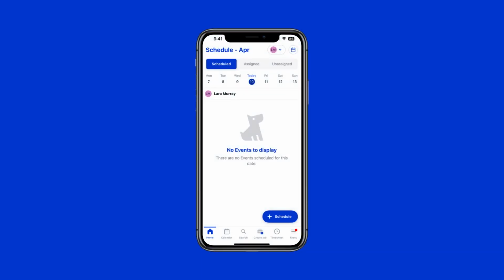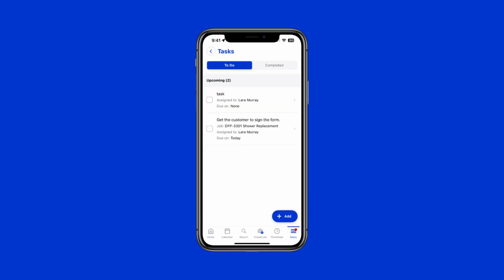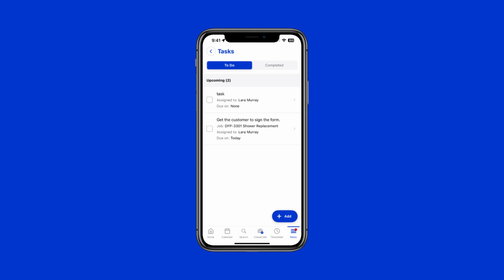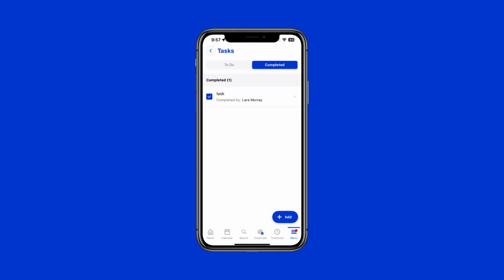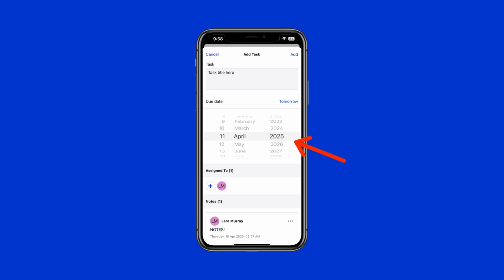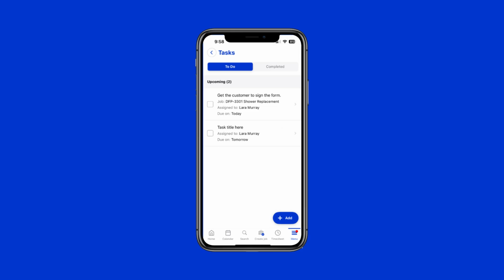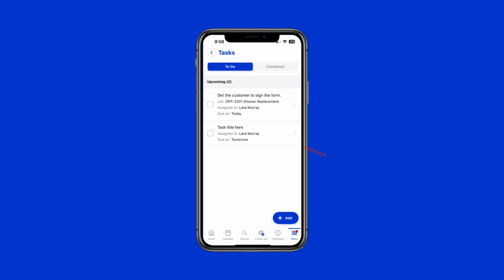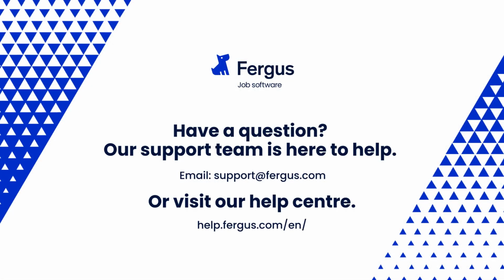Create And Manage Tasks In Fergus Go | How-To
Easily create new tasks and manage existing ones while you're on the move.

With Fergus Go, you’ll stay on top of your workflow and never miss a beat - no matter where the job takes you.